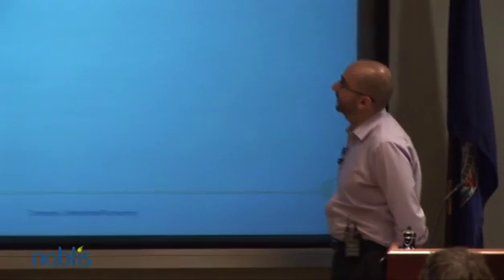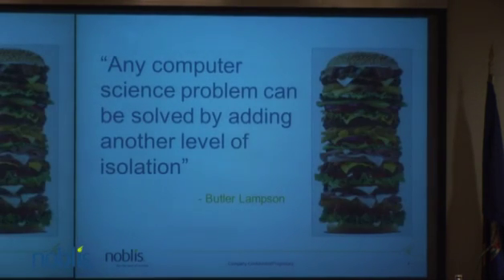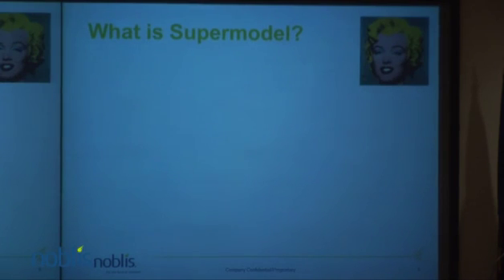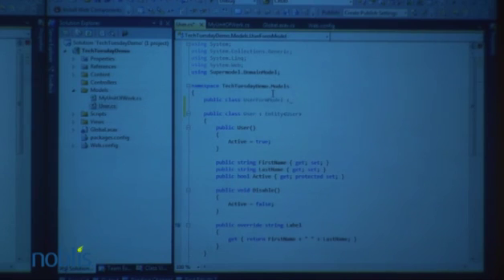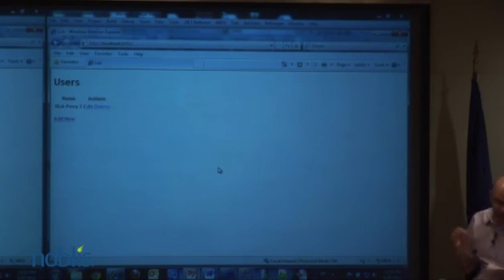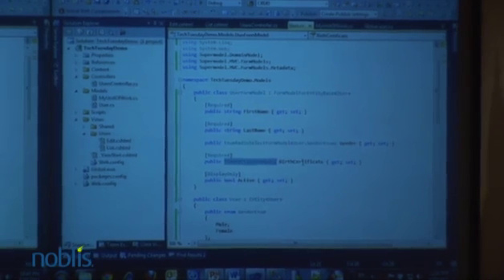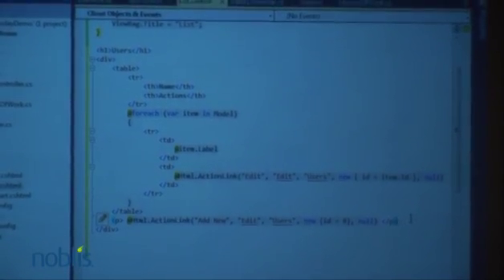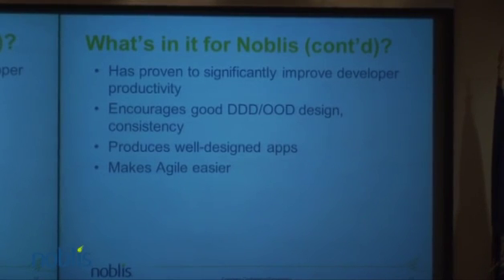Ilya Basin - Domian Driven Design with Supermodel